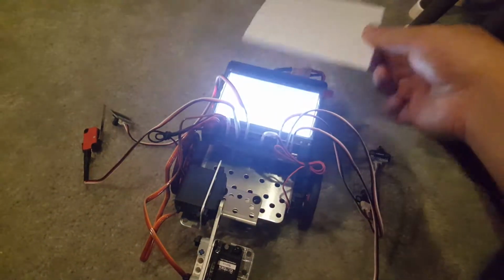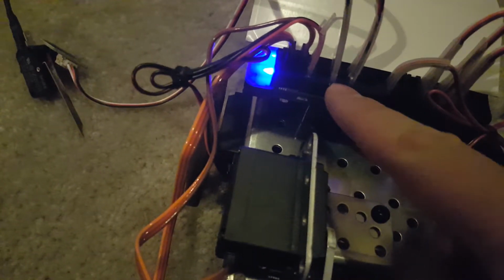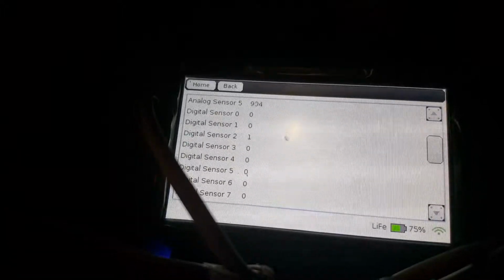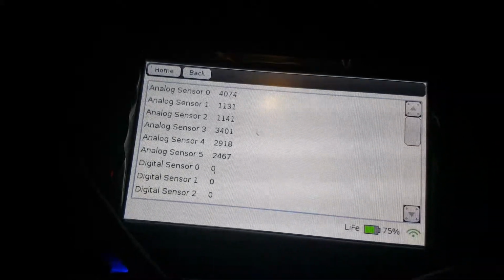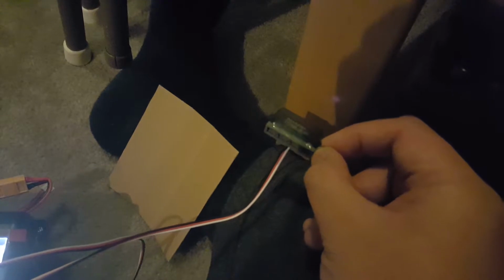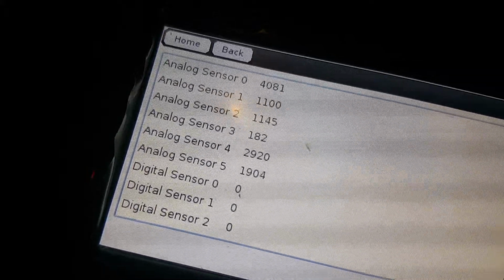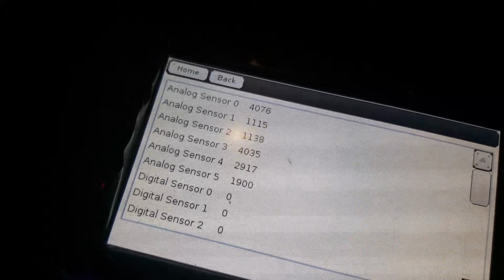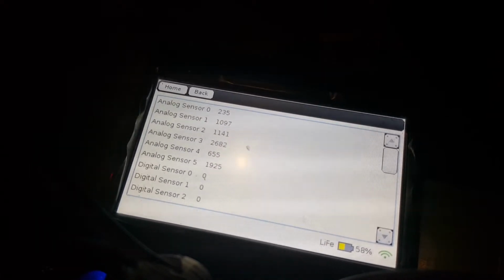Junior Botball Testing Kit Sensors Overview